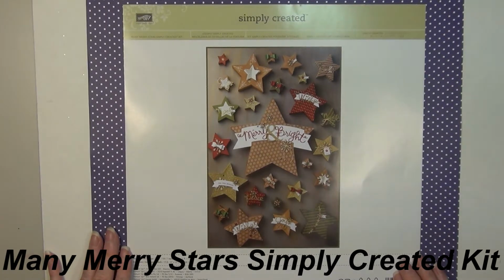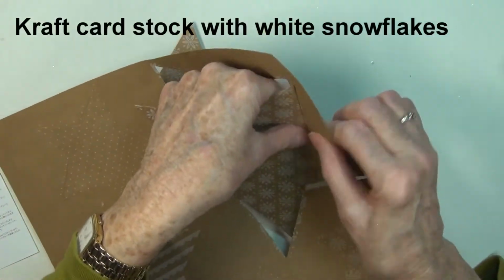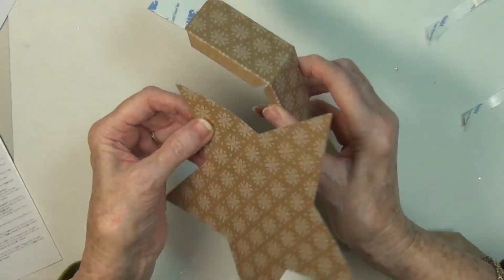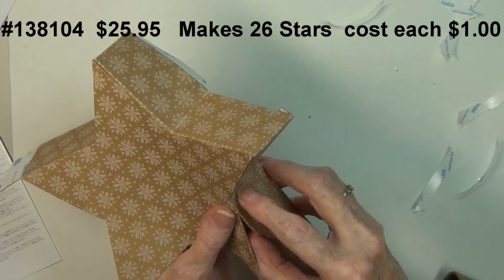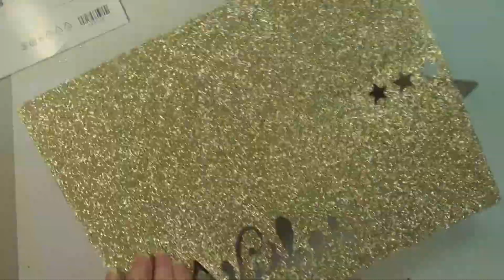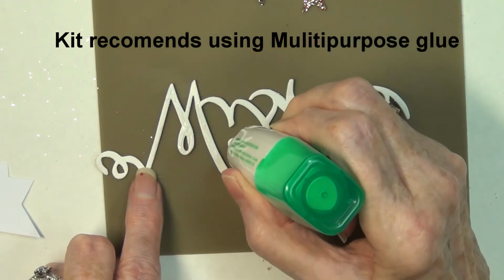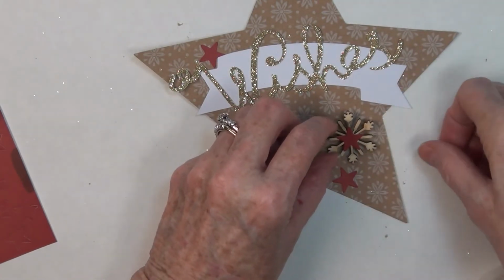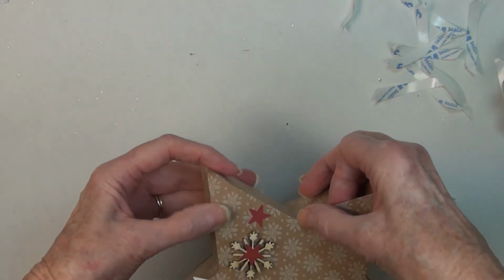Many Merry Stars Simply Created Kit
26 Stars with all the embellishments in one kit!